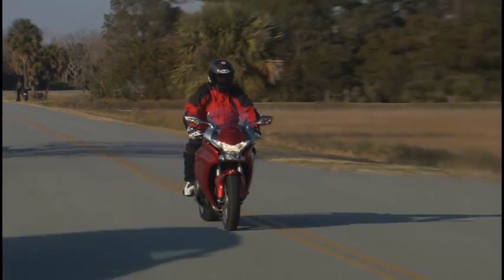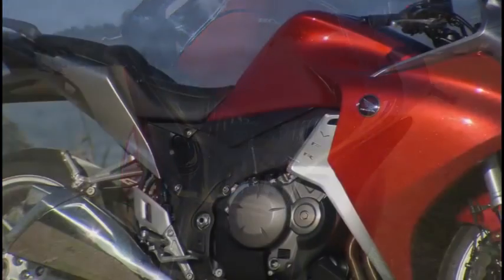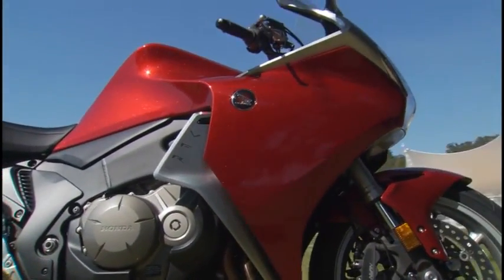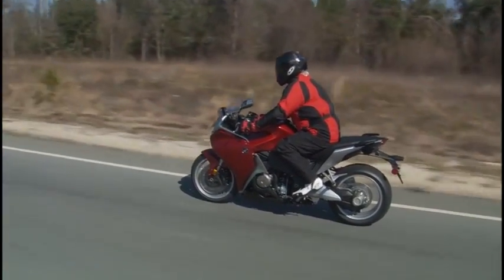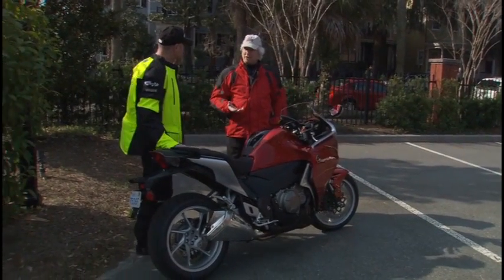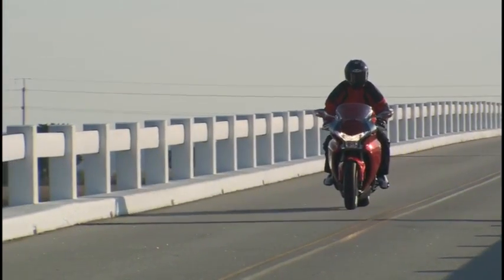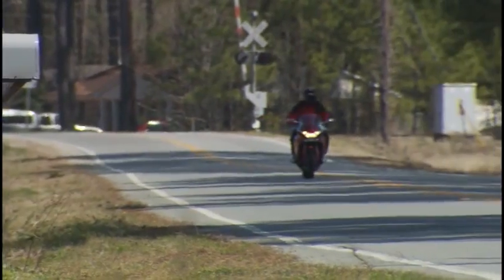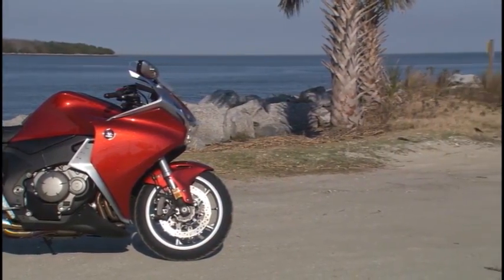Honda VFR 1200F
This week, Dave looks at the Honda VFR1200F. -The 7th generation Honda sport touring motorcycle from the VFR line. The motorcycle is  powered by a transverse mounted V4 engine and has several new technologies including the first dual clutch transmission offered on a motorcycle.

What does Dave think? Check it out.

experience.ca